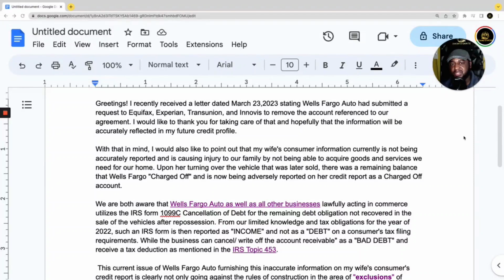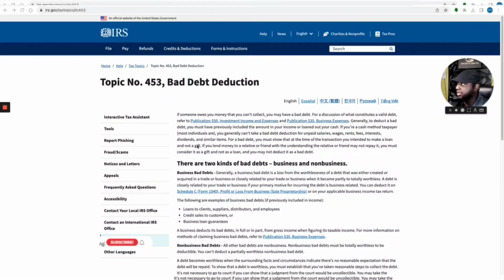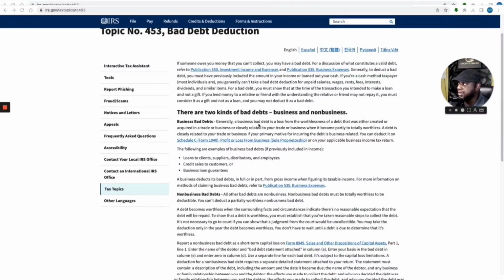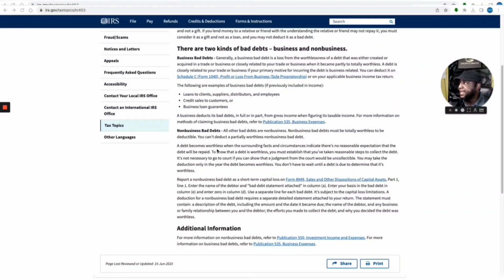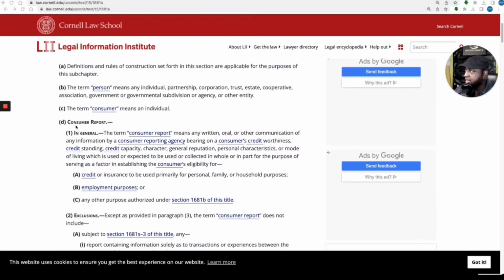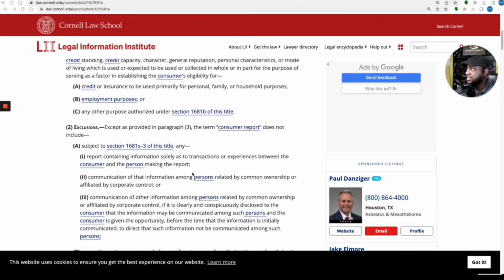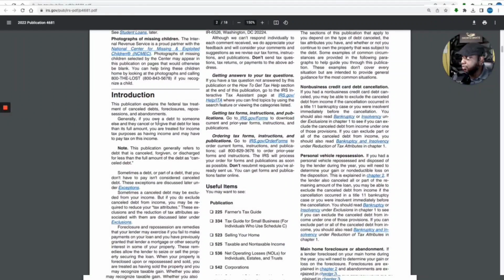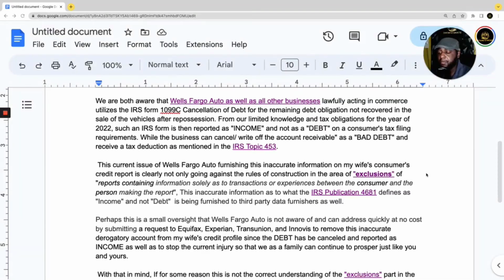Charge Off Removal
Let's take a look at the supporting documentation as to what Charge Offs are in business and what the Code and IRS says about the accounting requirements for deductions. *This isn't tax or legal advice*